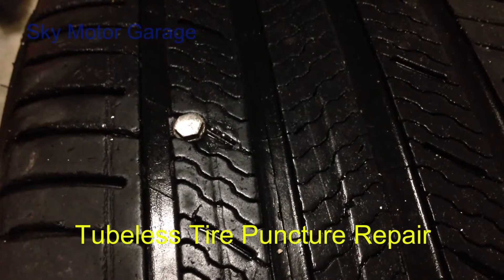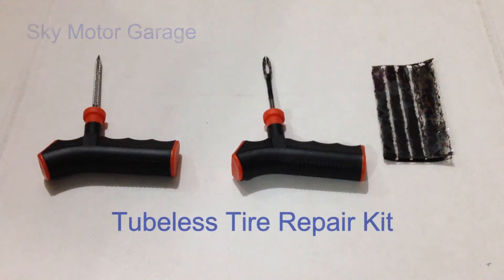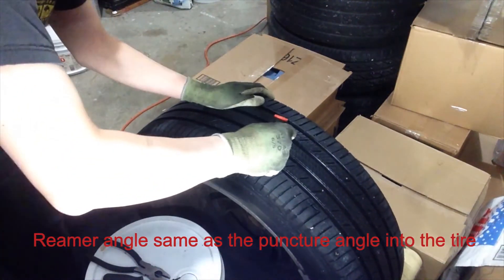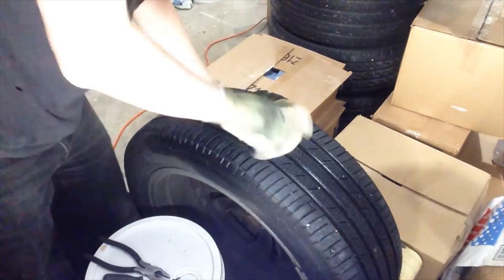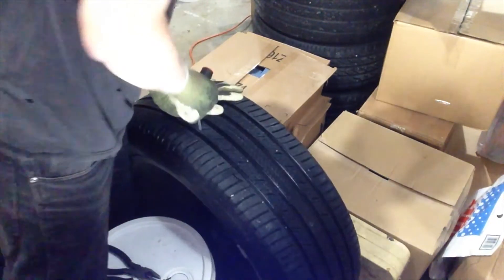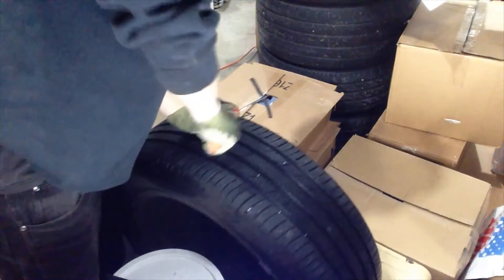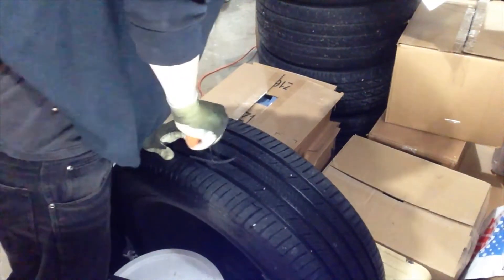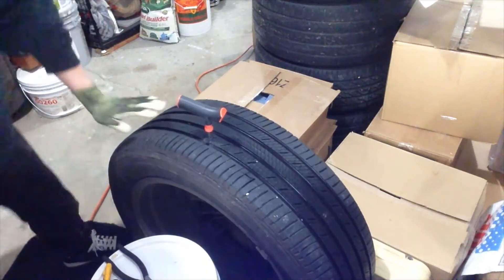DIY: Tubeless Flat Tire Repair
DIY: Tubeless Tire Puncture Repair

Tubeless Tire Puncture Repair
Tubeless Tyre Puncture Repair